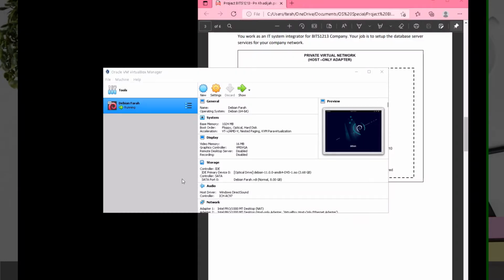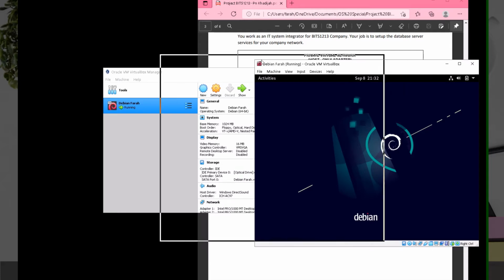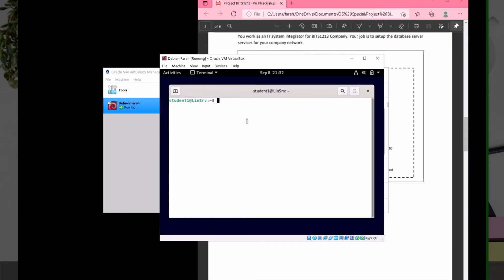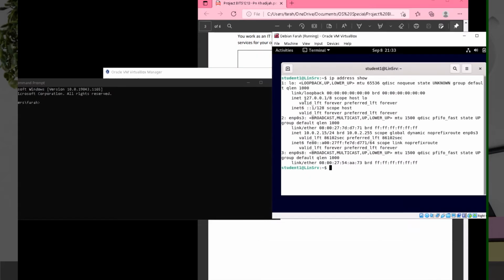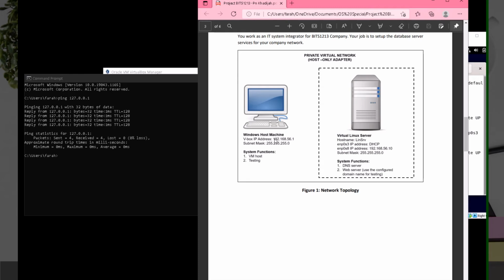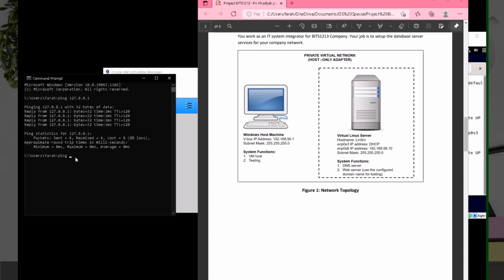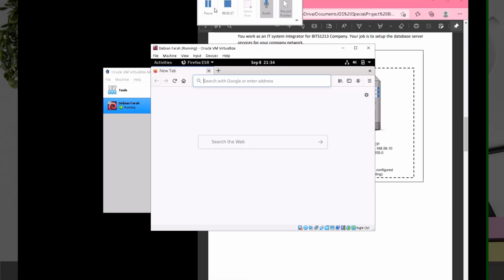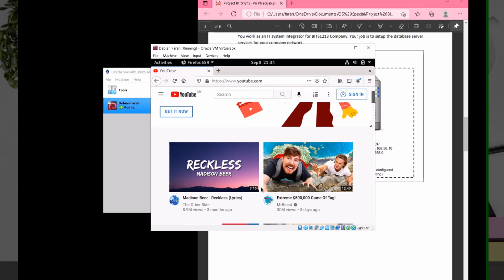BITS1213 UTeM FTMK Operating System Project Part 1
BITS1213 Operating System Final Project Part 1
Farah Nabila Binti Mohammad Roslan
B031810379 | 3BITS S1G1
Fakulti Teknologi Maklumat & Komunikasi, Universiti Teknikal Malaysia Melaka (UTeM)